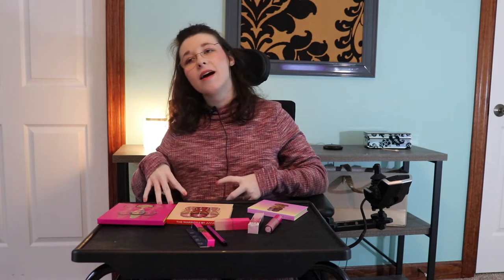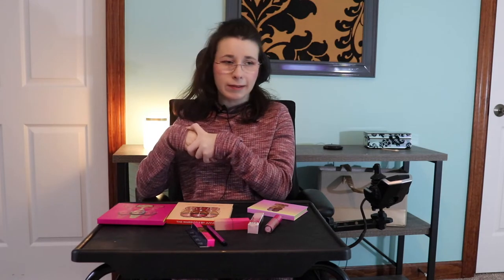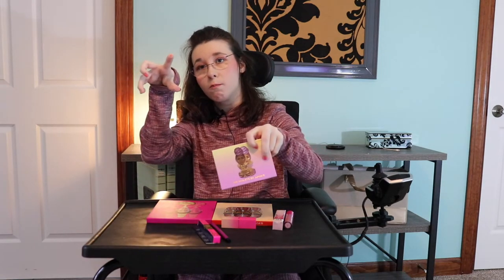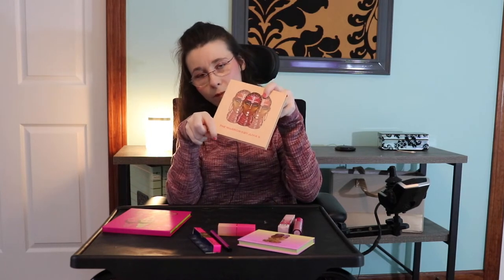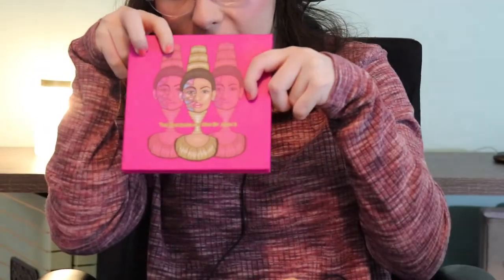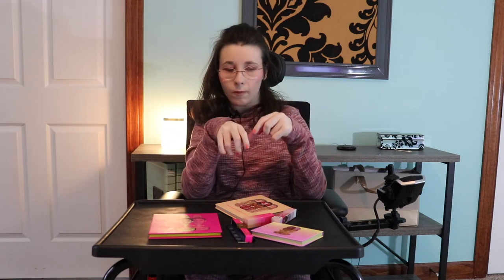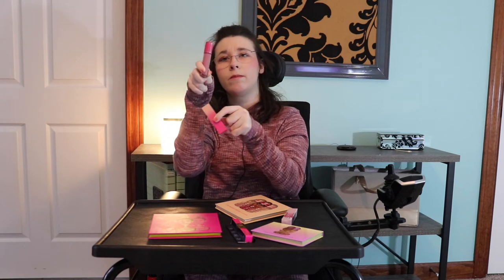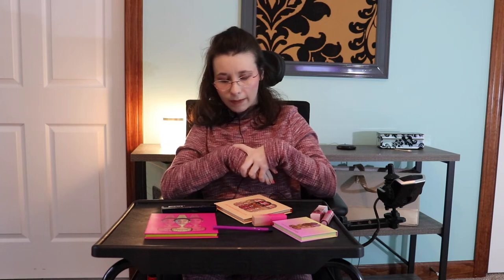Juvia's Place Product Review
Today I walk you through three Juvia's Place eyeshadow pallets and other miscellaneous makeup products from the same brand. I hope you find this helpful or that it gives you more ideas to add to a Christmas list!

Violets Pallet
Warrior II
Masquerade Mini Pallet
Nubian Eyeliner Pencil